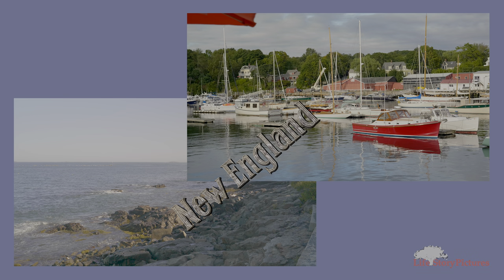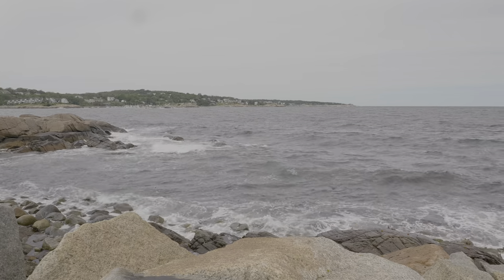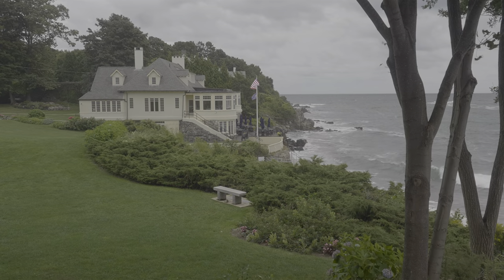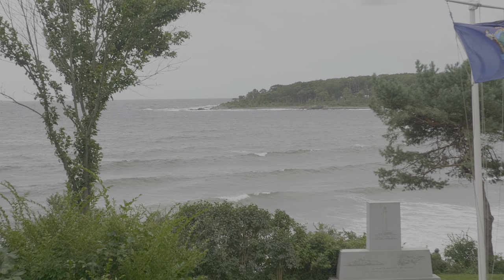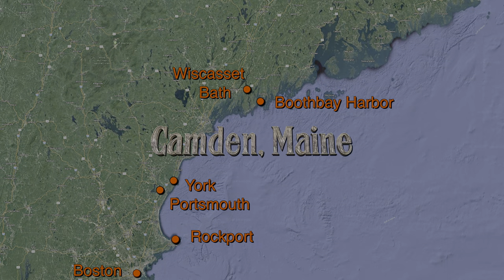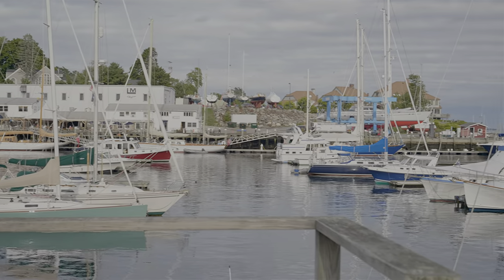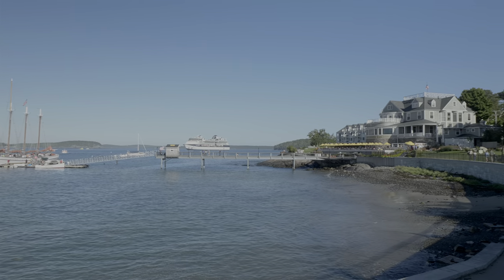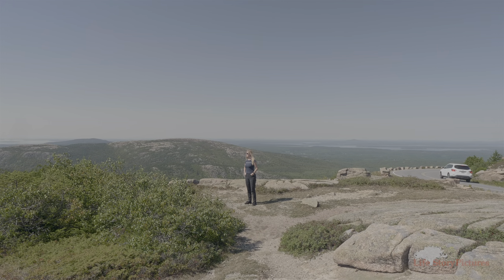New England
America, US, New England, Lobster, Sea Food, New England Travel, Travel Videos, Travel, Travel Life

Neither my wife nor I had ever been to New England north of Boston. So, this short trip through some of the numerous coastal towns and harbors is looking very welcoming. Not the least of which is the promise of the great sea food along the way.